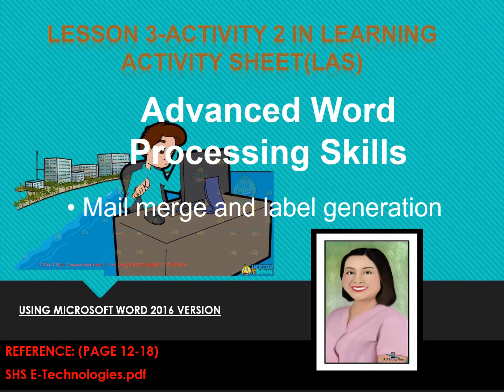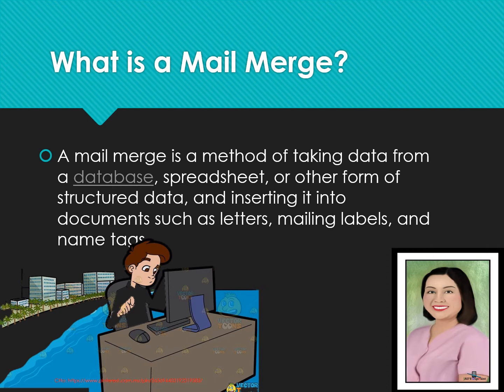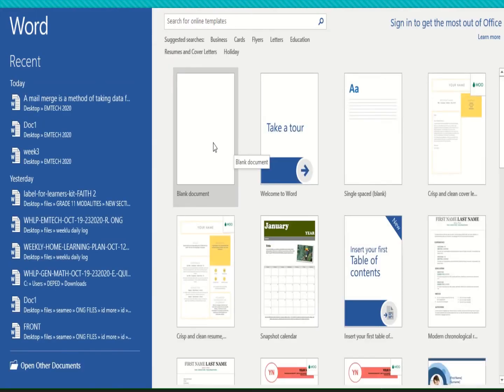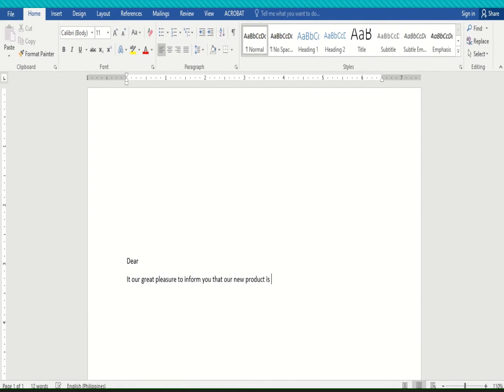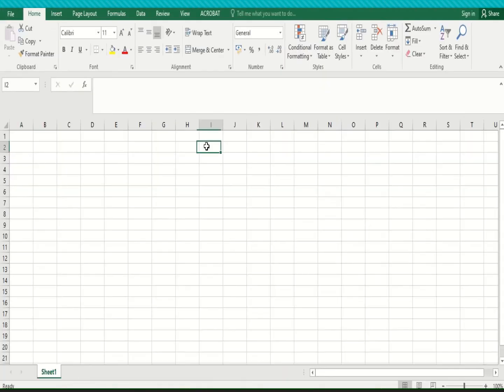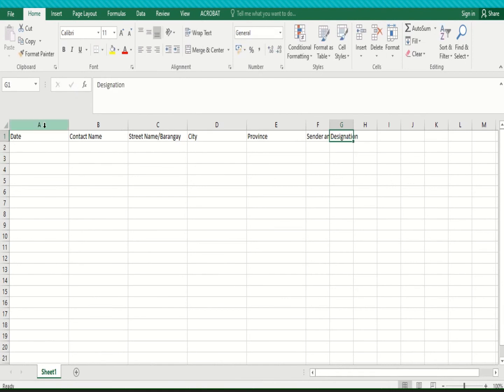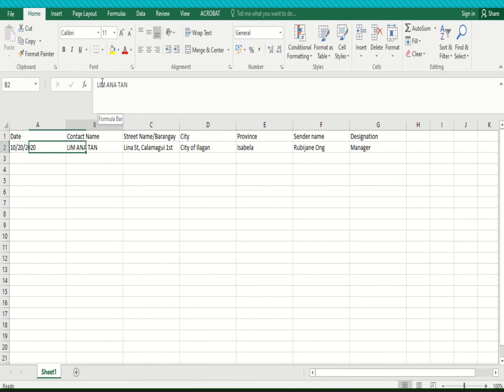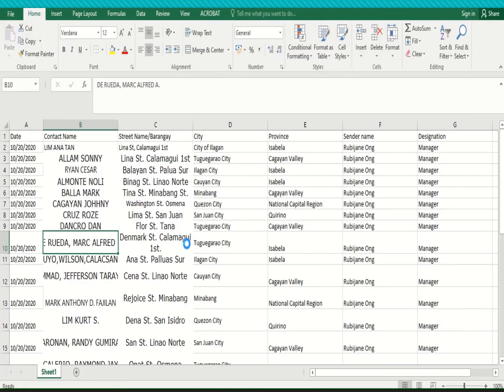Mail merge and label generation -Using MS Word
Empowerment Technology-APPLIED PRODUCTIVITY TOOLS WITH ADVANCED APPLICATION TECHNIQUES